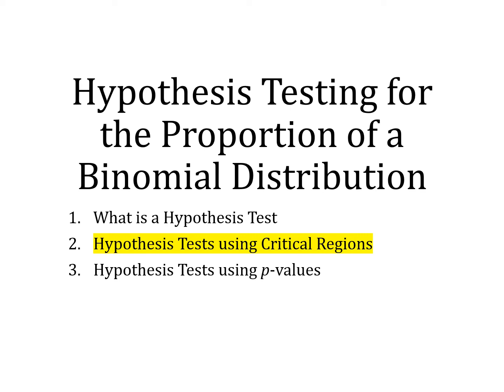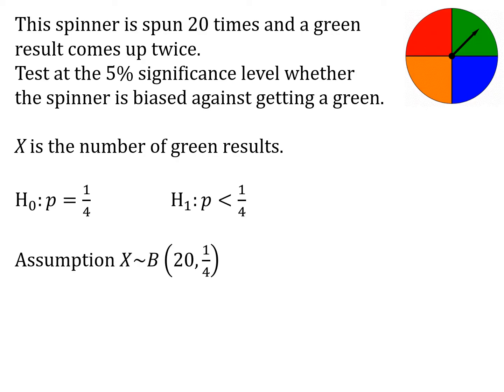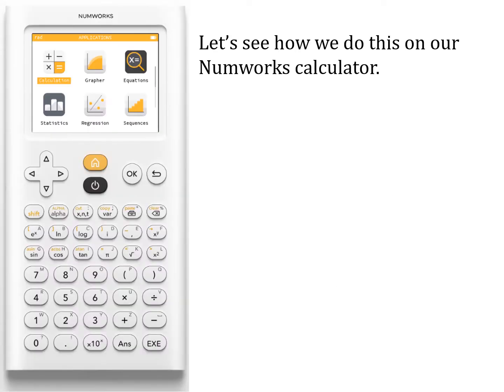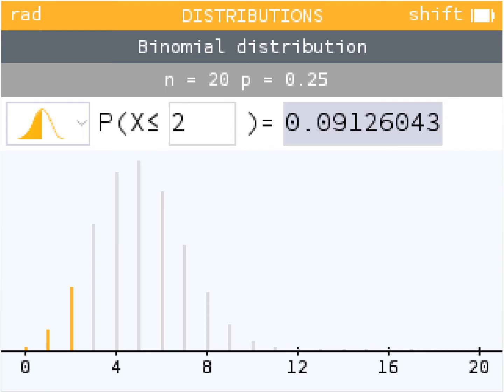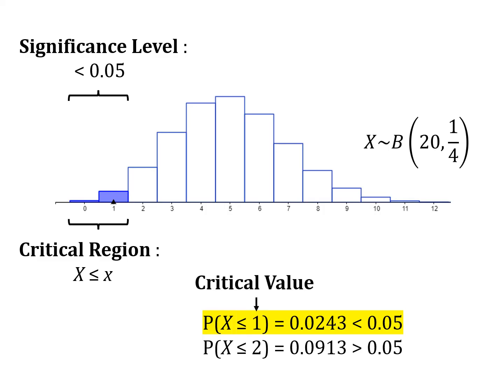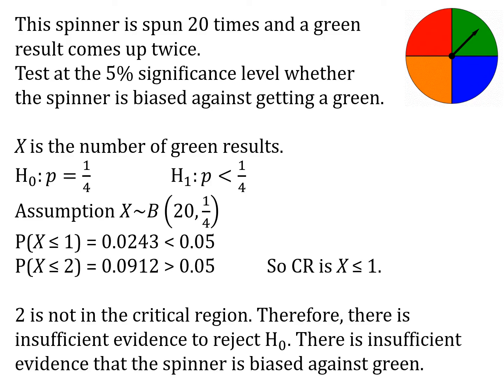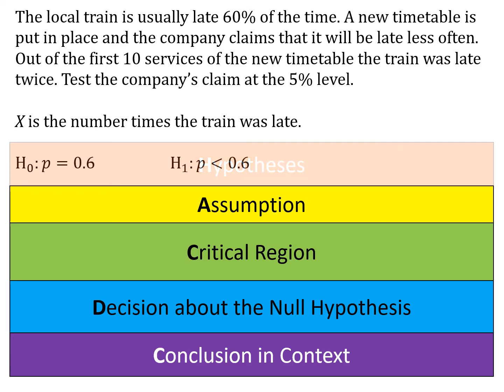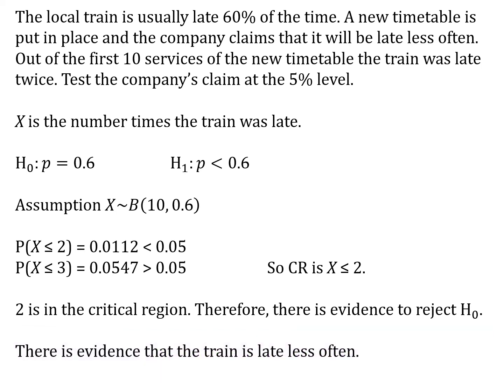Hypothesis Testing for the Binomial 2 - Critical Regions